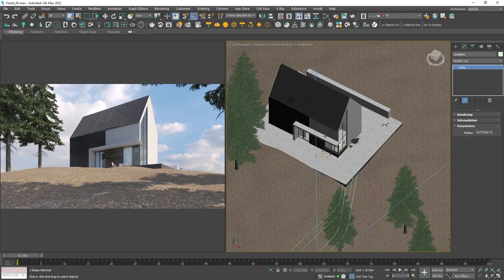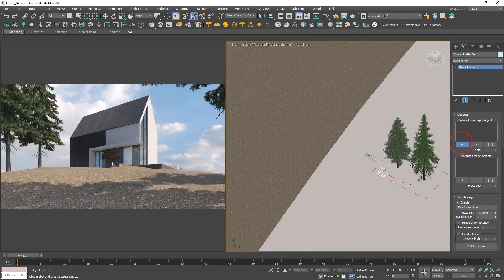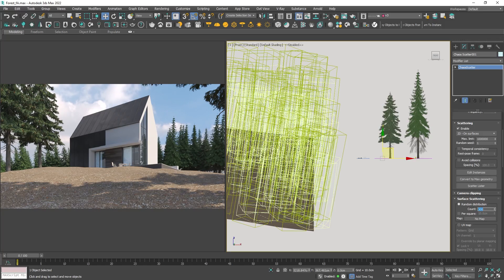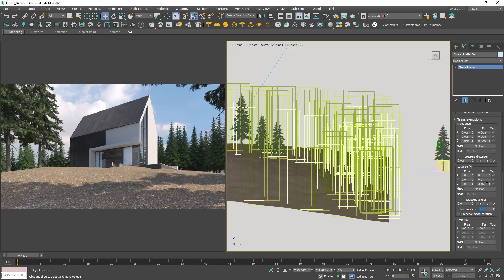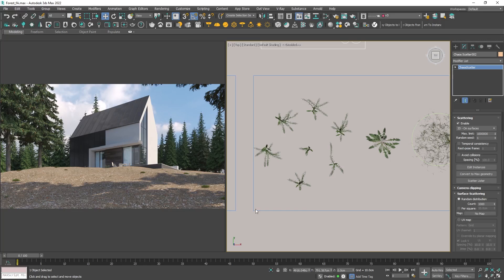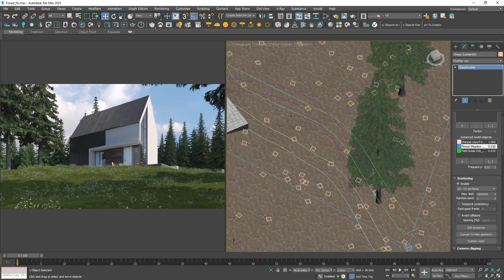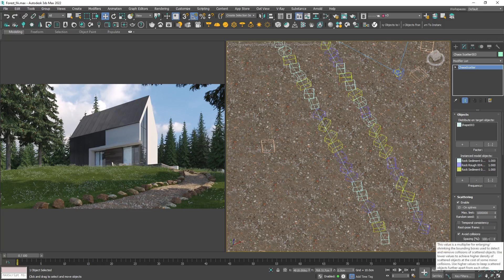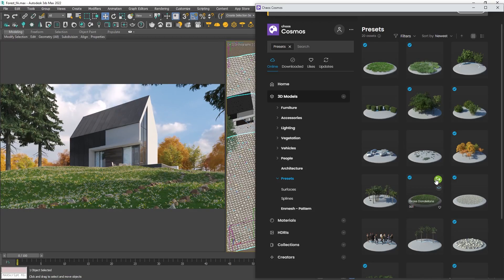Add grass and trees easily! / Chaos Scatter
Join me in this tutorial and learn how to use Chaos Scatter!